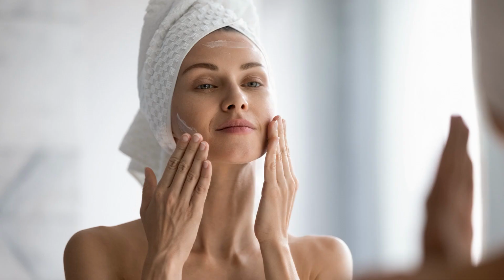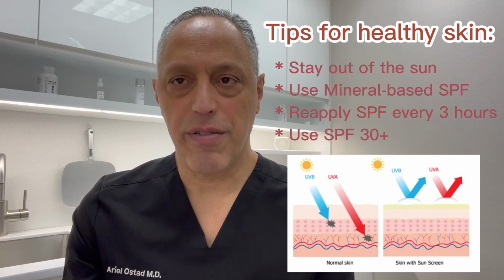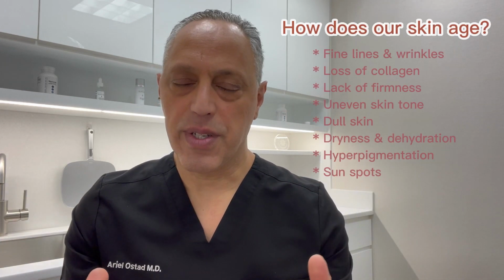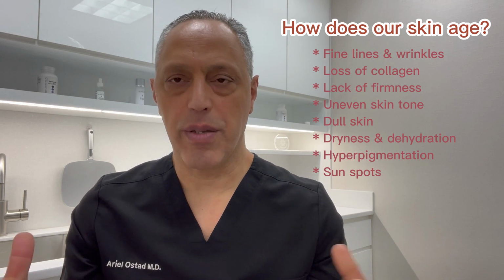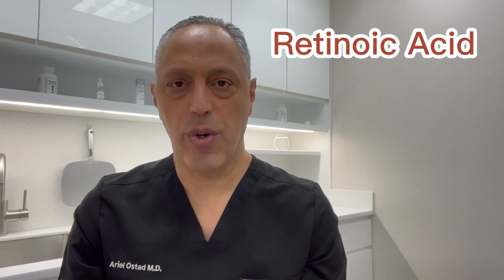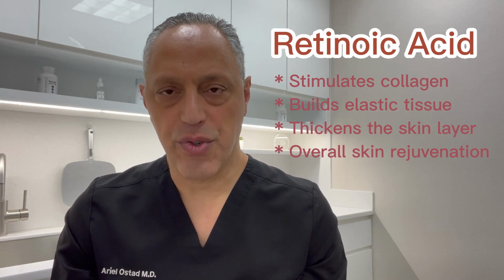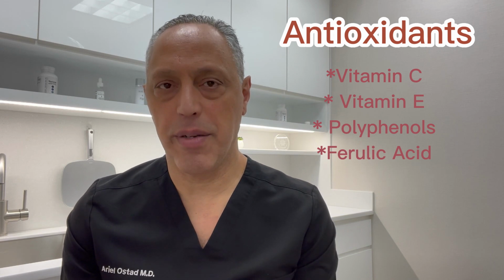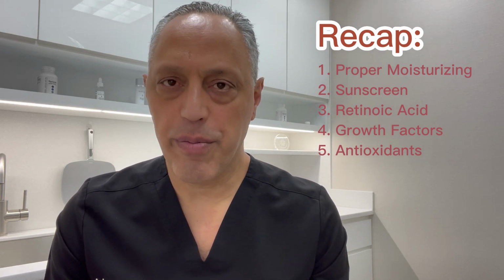Effective Anti Aging Skincare Tips!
Are you wondering what the effective tips for an anti aging skincare routine? Keep watching as Dr. Ariel Ostad, Board Certified Dermatologist, shares some effective skincare tips to help you continue to age gracefully!

Ariel Ostad MD PC - Cosmetic, Laser & Dermatologic Surgery is located at 897 Lexington Ave.

BUSINESS HOURS
Our office is open weekdays from 8:00 am through 5:00 pm. We are closed on weekends.